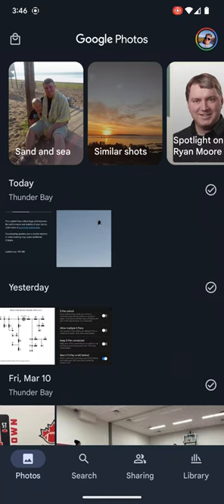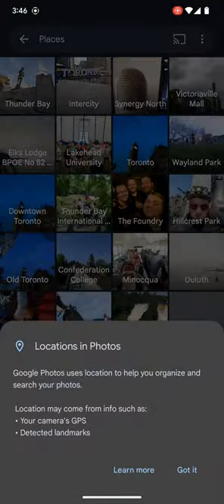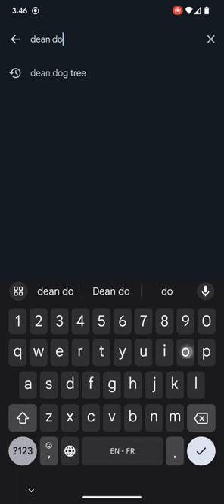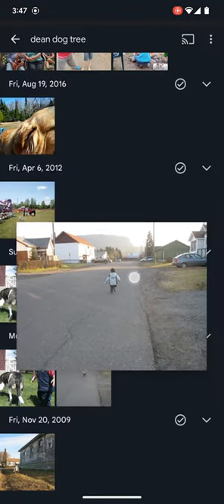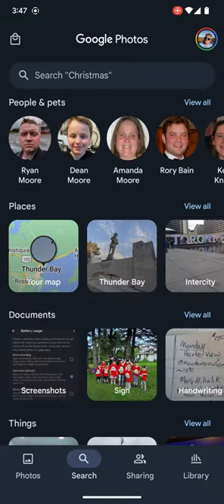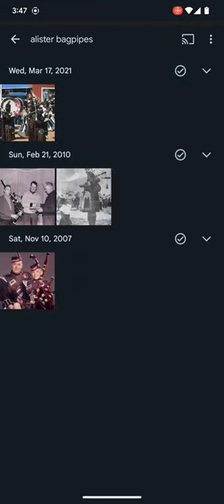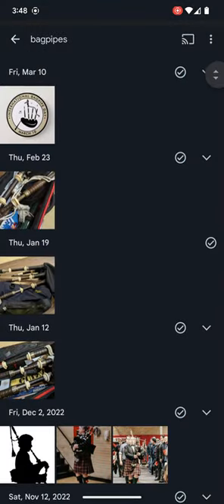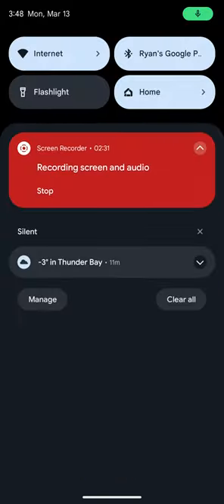The power of Google Photos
Did you know that Google Photos can do more than just 'store photos'.  There's so much to it.  The search being it's ultimate weapon.
The tools to edit is also pretty neat.